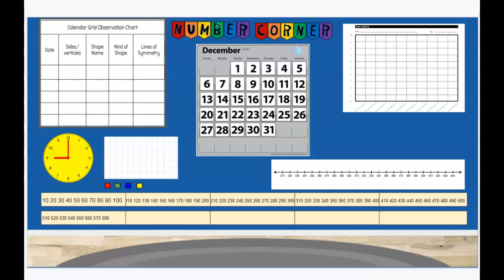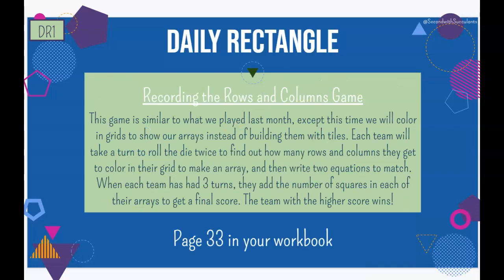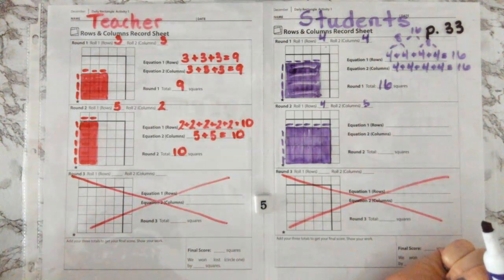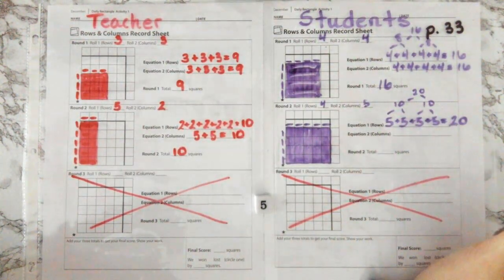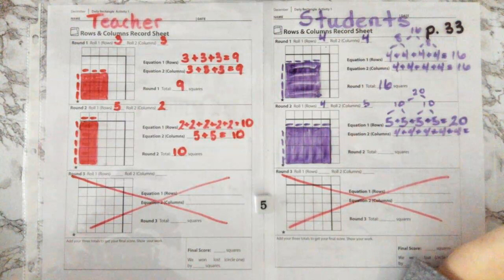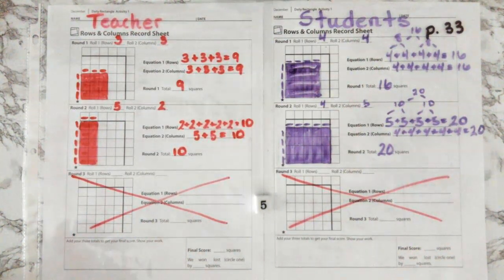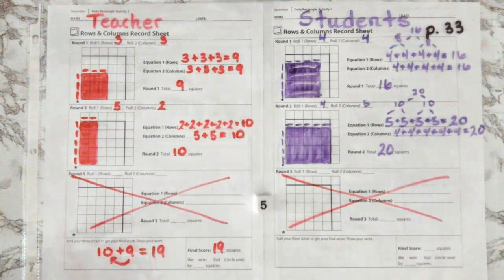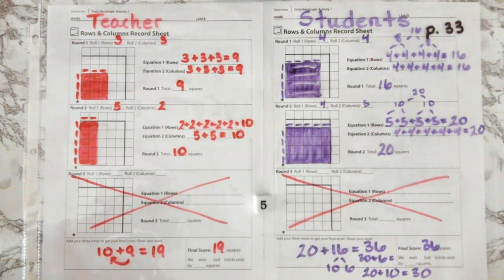NC December NL Day 10 Rowas and Columns